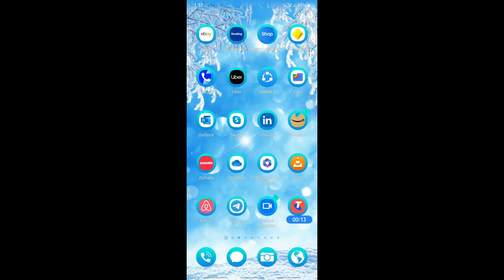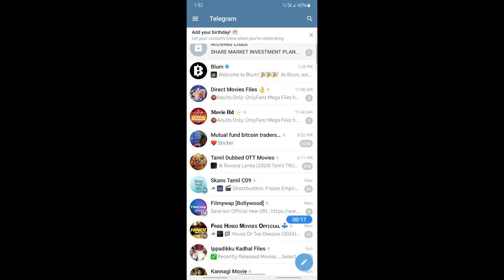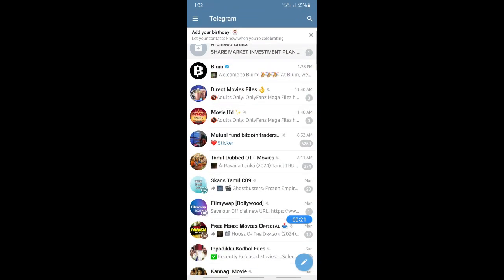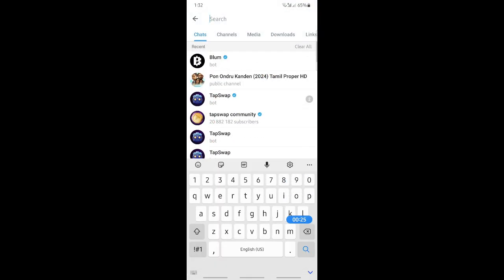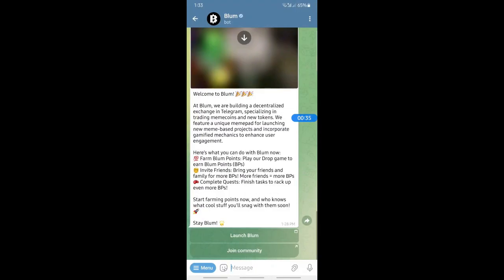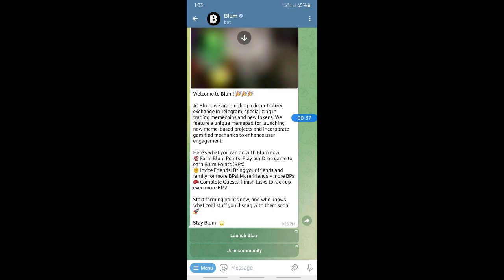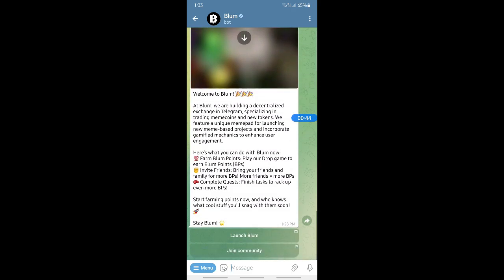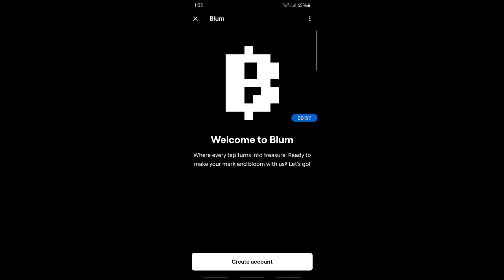How to Download Blum Game (Best Method)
Looking for the best method to download Blum Game? Watch this video for a step-by-step guide on how to get your hands on this awesome game!